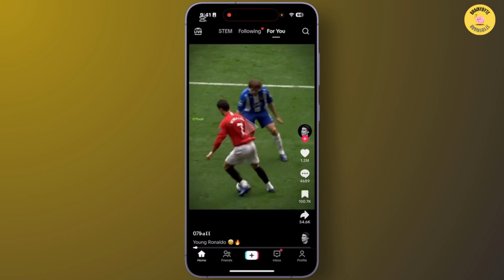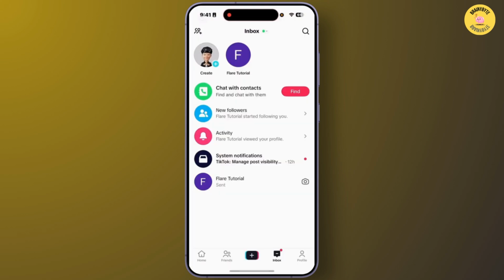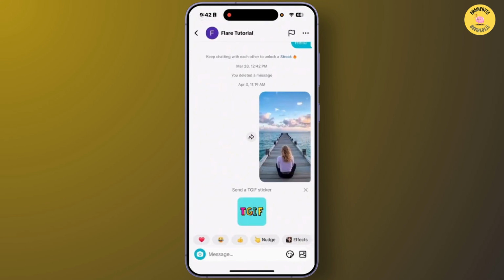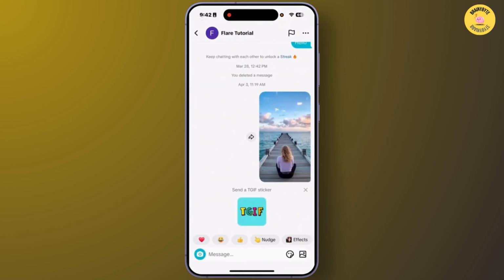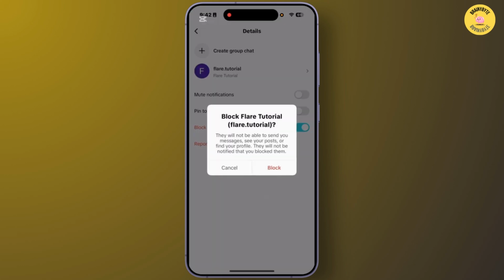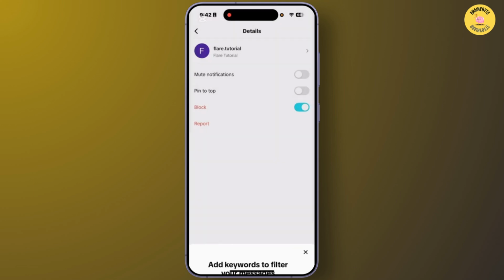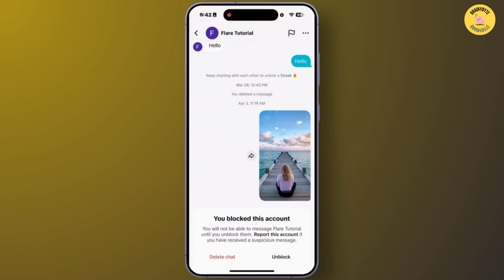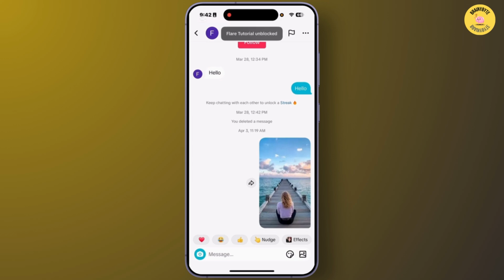How to Block & Unblock Someone on TikTok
Want to know how to block or unblock someone on TikTok? This video will walk you through the easy steps to manage your TikTok privacy and control who interacts with you. Whether you're asking, "How do I block someone on TikTok?" or "How can I unblock someone on TikTok?", this tutorial has all the answers. Learn how to block unwanted users and unblock them when needed to maintain a safer and more enjoyable TikTok experience. Watch now and take control of your TikTok interactions!

Timestamps:
00:00 How to Block & Unblock Someone on TikTok
00:06 How Do I Block Someone on TikTok?
00:15 How Do I Unblock Someone on TikTok?